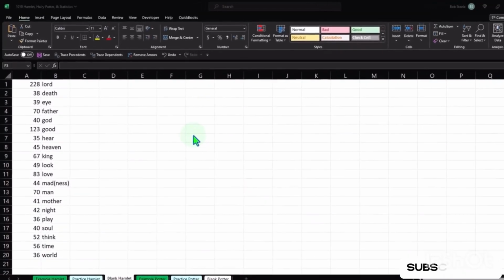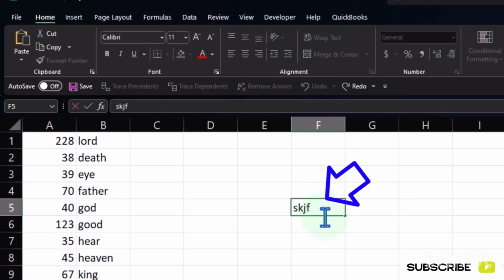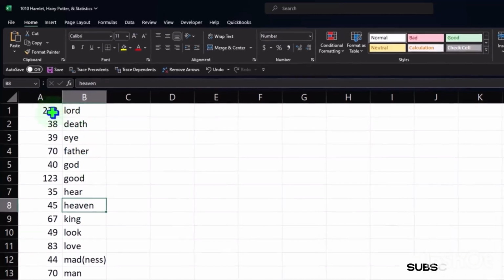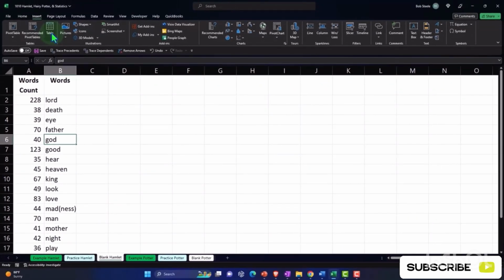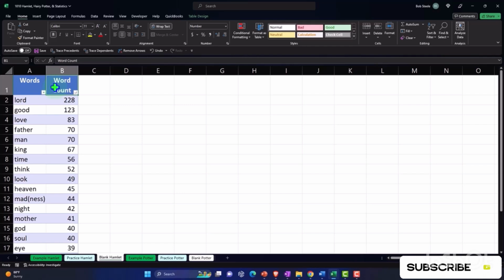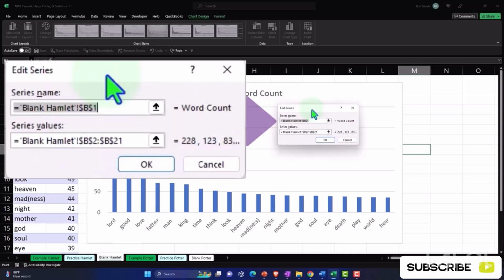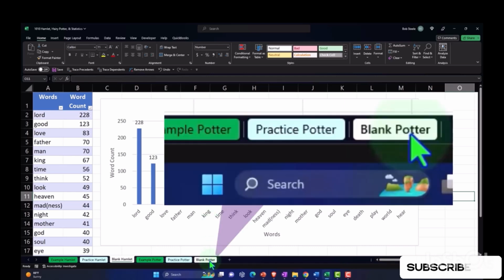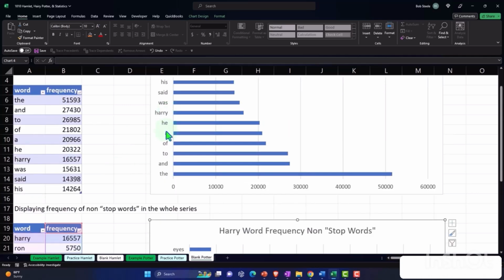Statistics & Excel : Indroduction getting a picture from data : part 1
Excel statistics tutorial
Hypothesis testing in Excel
Probability distribution in Excel
Excel functions for statistics
Advanced Excel statistics